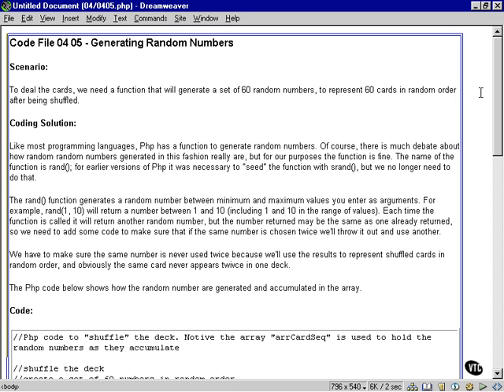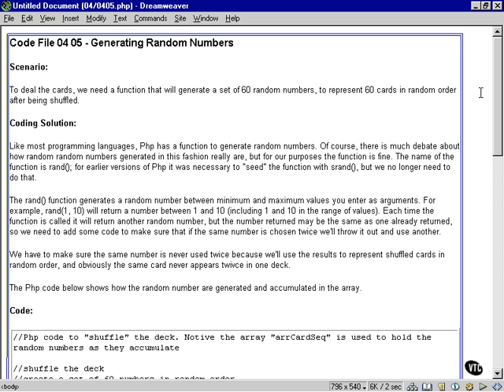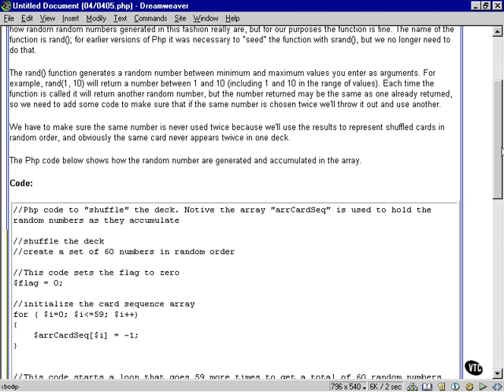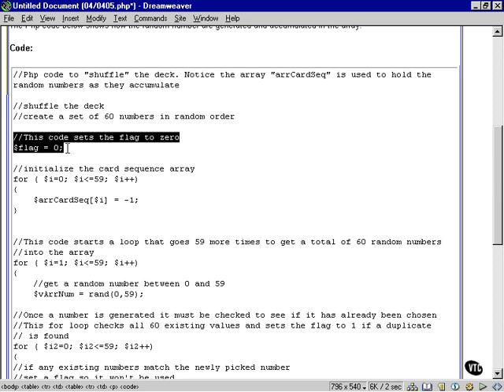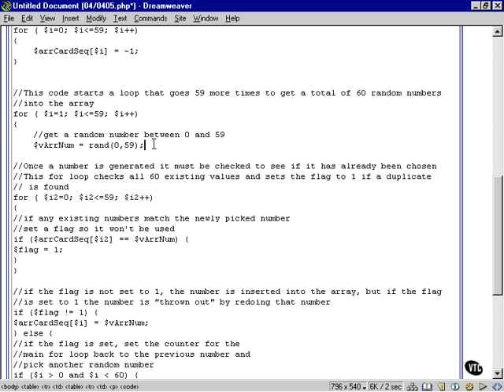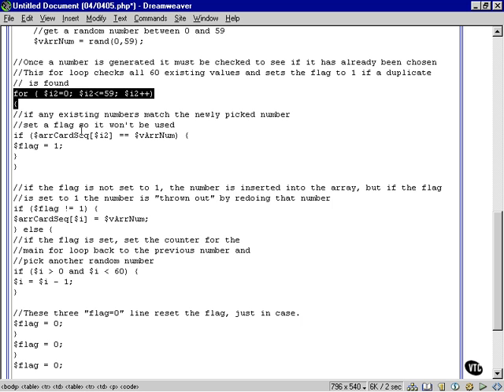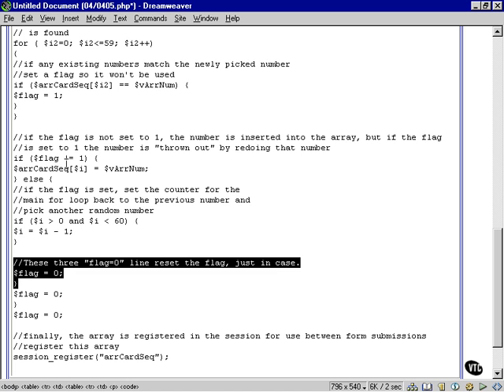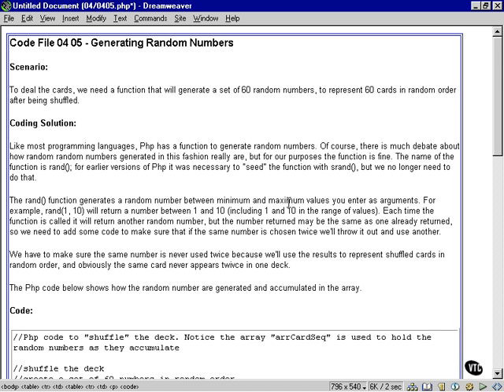0406 Generating Random Numbers